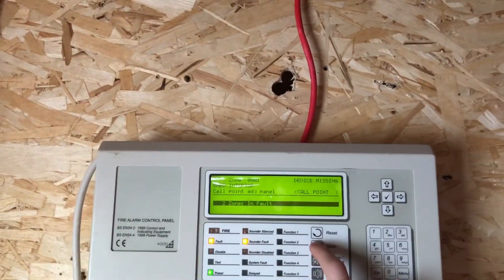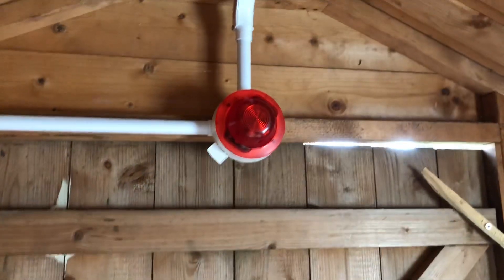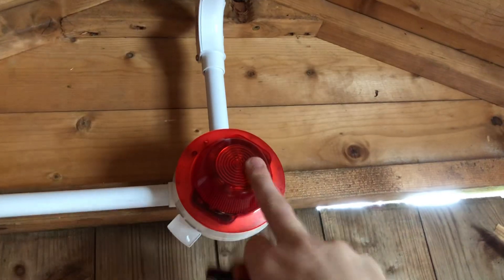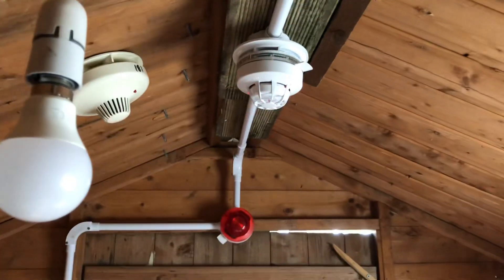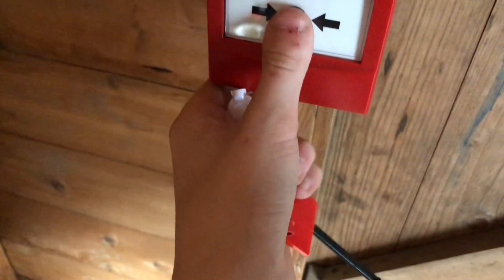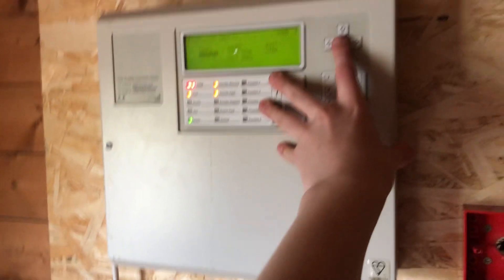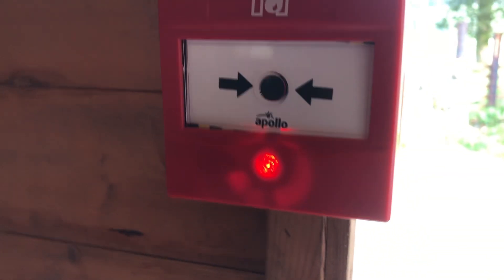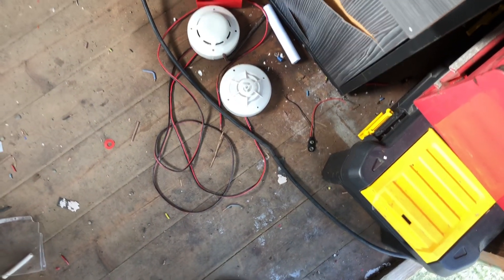Apollo Discovery System Test #10!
In this video: I test the Discovery optical (L1/A4), Discovery Multisensor (L1/A6) and Discovery MCP (L1/A9).